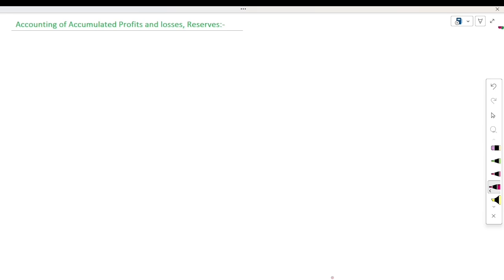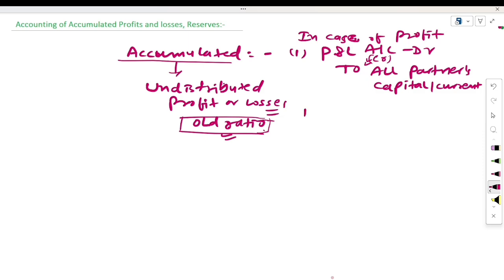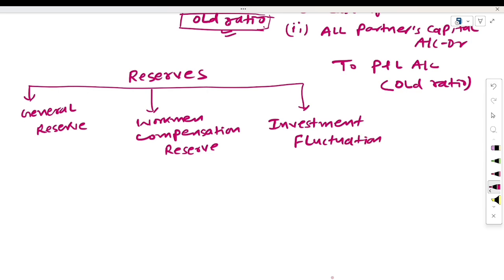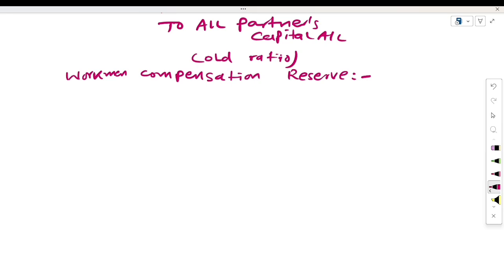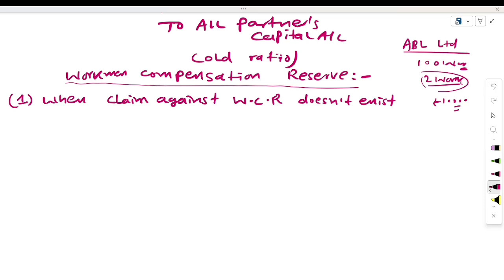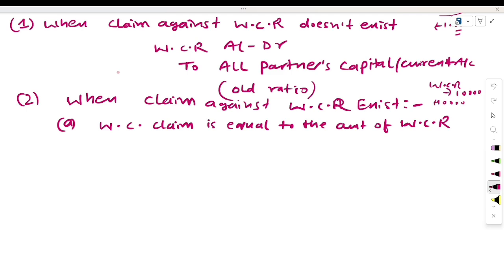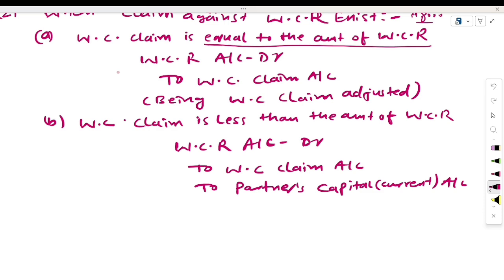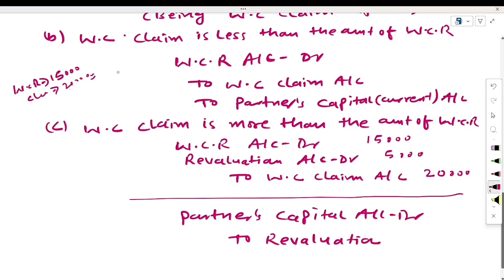Accumulated profit or losses and Reserves for Class -12th | Part-3